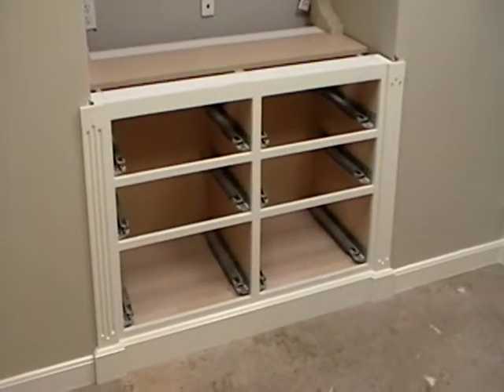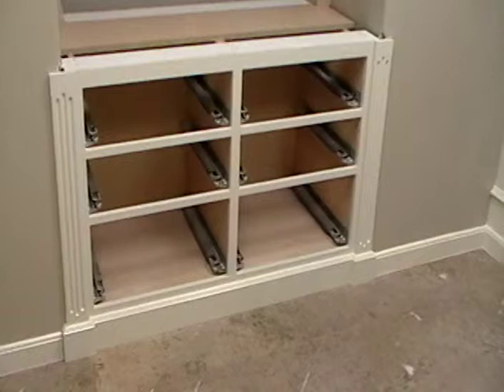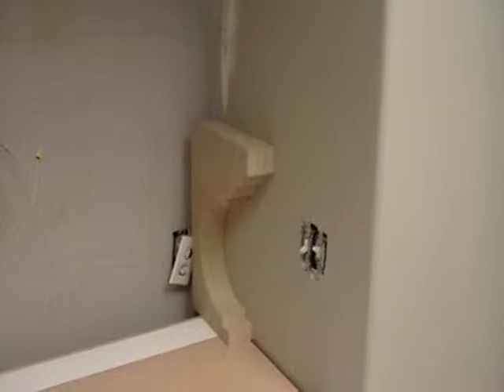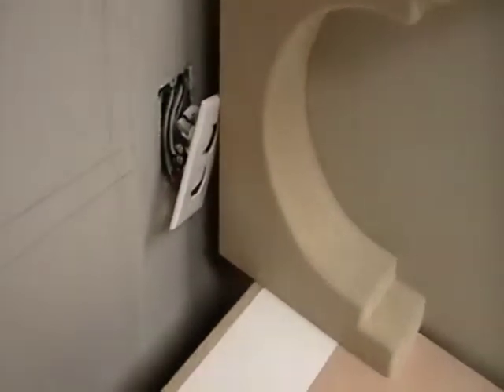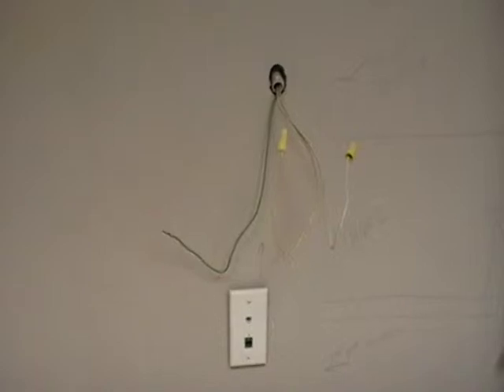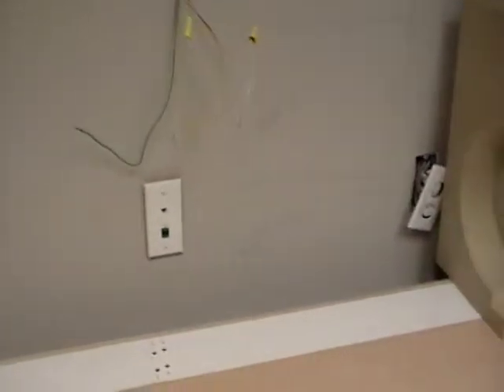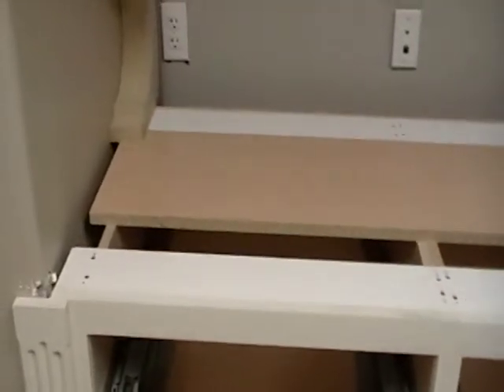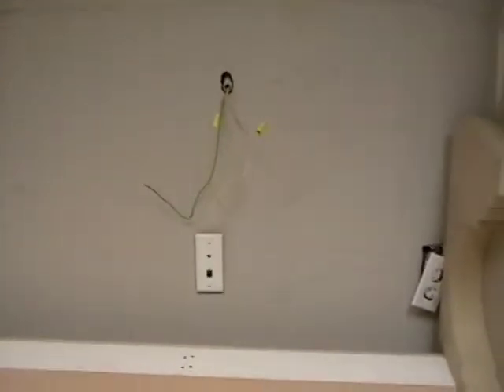St. George Dental, Consultation room....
Installed the base cabinet. Checking the corbel height to make sure everything is going to fit. Ready for the upper cabinets, bronze counter top. All of the door and drawer fronts are inset. The have mouldings on them so they will look like panels to go along with the wainscotting. We will show you what it looks lke when its done.